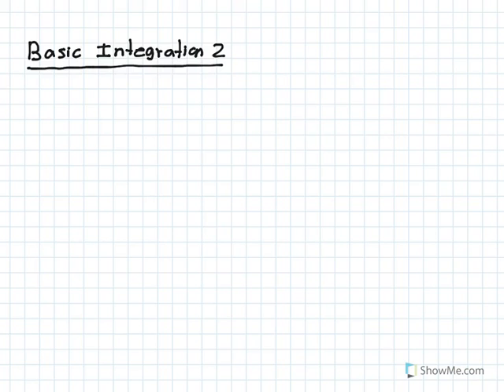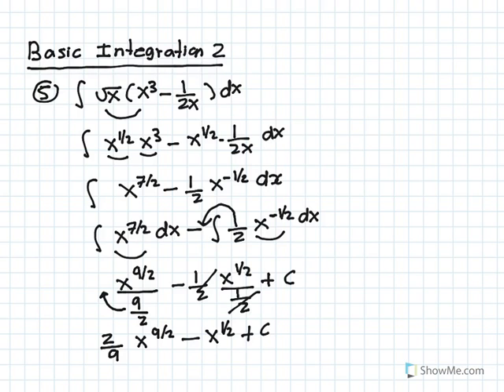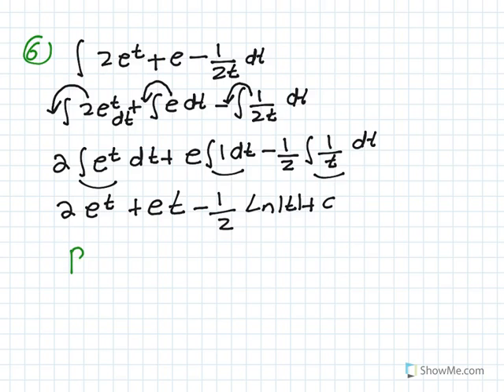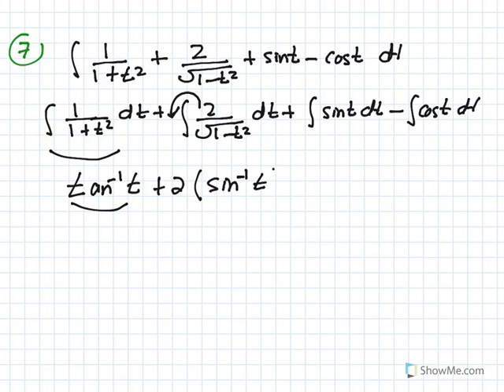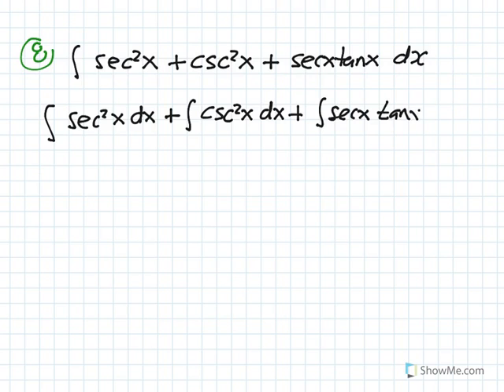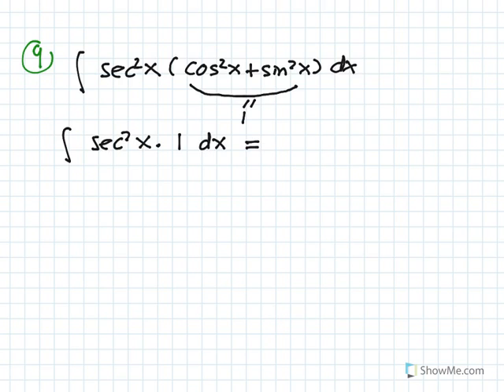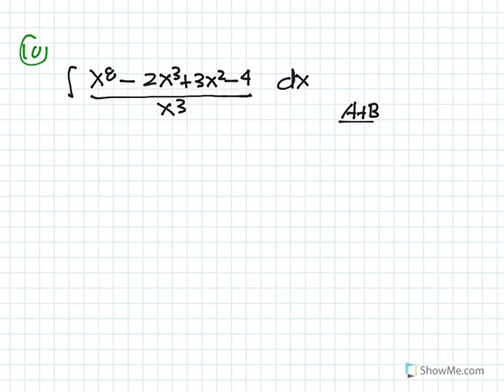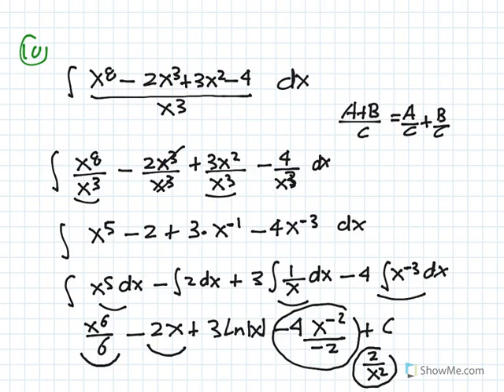Basic Integration 2 Video 2